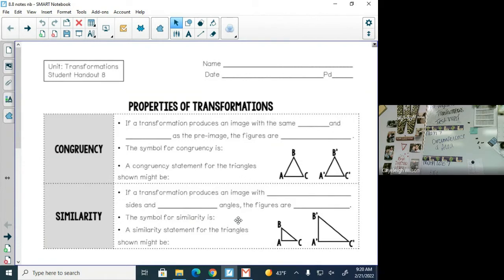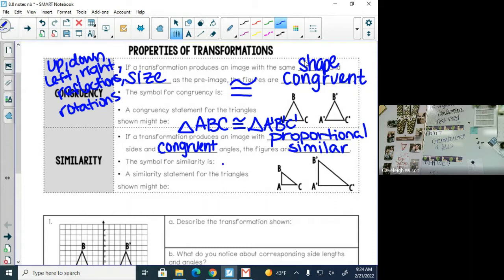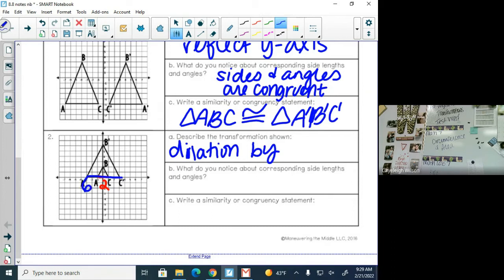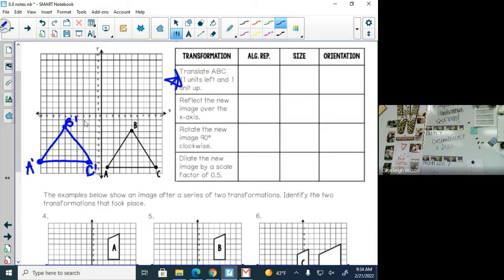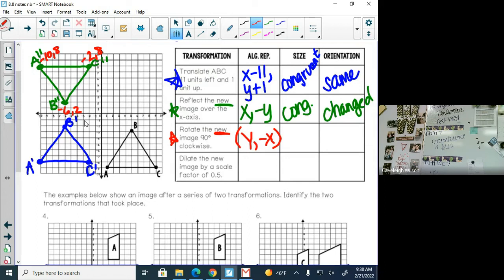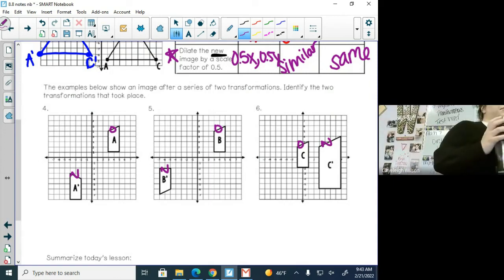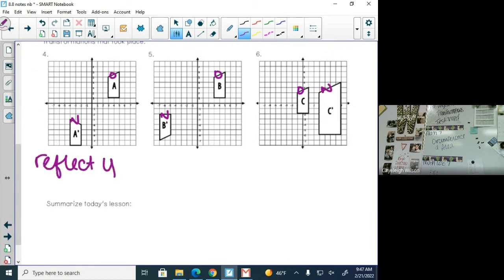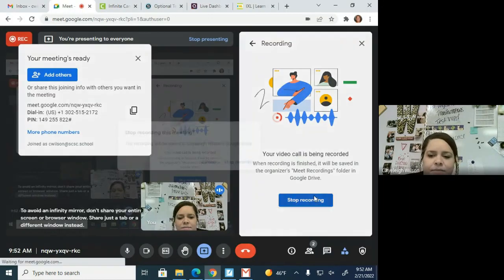Properties Of Transformations PreAlg